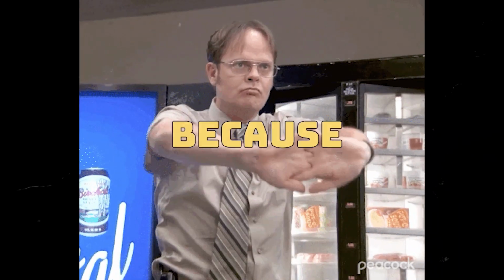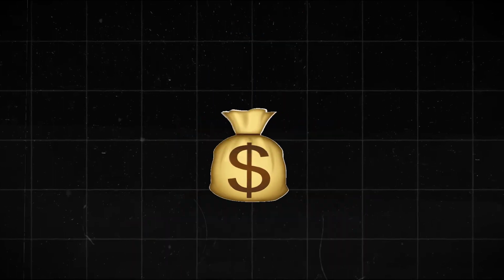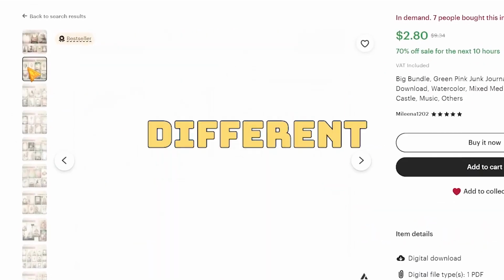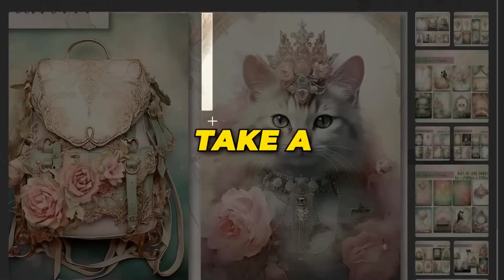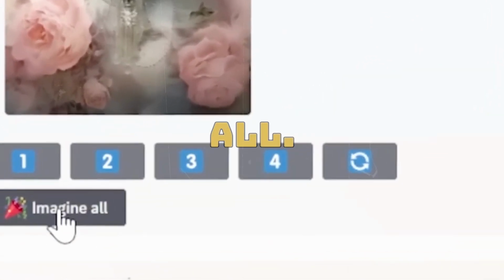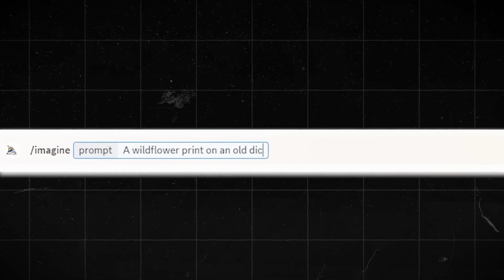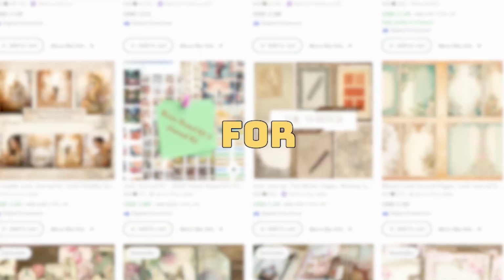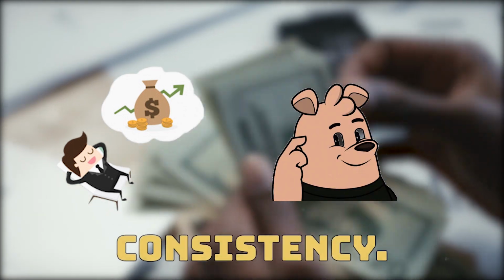How to Make Printable Junk Journal Using AI (AI Side Hustle)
🎉 Ready to unlock the secrets of an AI-powered side hustle that's turning ordinary sellers into extraordinary earners? Join us on this journey as we explore the lucrative world of selling printable junk journal on Etsy, where monthly earnings of over $2,000 are not just a dream but a reality for many!

🤖 In this video, we'll reveal the simplicity of this side hustle, requiring no prior skills—only the right mindset and consistency. Take a look at real success stories, like sellers generating over $100,000 in total revenue, and discover how you can be the next success story.

📚 What are Junk Journals?
Curious about what junk journals are and why they're flying off the virtual shelves? We've got you covered! Learn about the various types of junk journals available, from handmade and blank journals to kits, supplies, and printables. Uncover the unique charm of these vintage-inspired designs that are currently trending on Etsy.

💡 Why Do People Buy Junk Journals?
Explore the emotional connection people have with junk journals as memory keepers. Borrowing ideas from the scrapbooking world, junk journals become personalized books filled with memories, photos, cards, and ephemera. Understand the market demand that makes selling these journals a profitable venture.

💸 Can You Make Money Selling Junk Journals?
The answer is a resounding YES! Discover how some sellers are making hundreds of dollars on eBay and Etsy with their unique junk journal creations. We'll showcase examples of best-selling listings, highlighting the styles and designs that attract consistent sales and positive reviews.

🎨 Creating Similar Designs with AI - MidJourney Tutorial
Get an exclusive tutorial on using the MidJourney AI to effortlessly generate similar designs. Follow step-by-step instructions on capturing a design, using the describe command, and crafting your own prompts. Witness how MidJourney can transform your ideas into stunning designs that rival the competition.

📌 How to Promote Your Etsy Shop for Free with Tailwind Communities
Learn the art of free promotion using Tailwind Communities for Pinterest. Discover how sharing pins with like-minded individuals can skyrocket your shop's visibility, especially in groups dedicated to Junk Journals and Vintage Clip Art. Boost your Etsy sales by getting your products in front of a new audience with this powerful, free online tool.

🚀 Ready to Start Your Etsy Journey?
Don't miss the chance to turn your creativity into a profitable business. Head to Etsy, create your shop, and start uploading printable junk journals today. With the right strategies and the power of AI, you could be on your way to financial success!